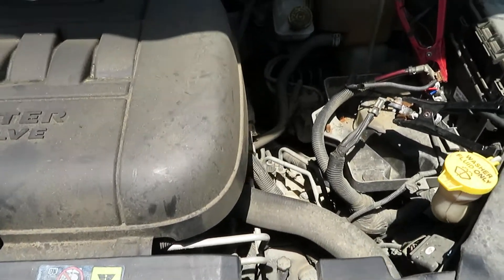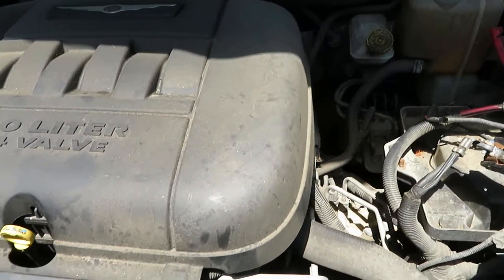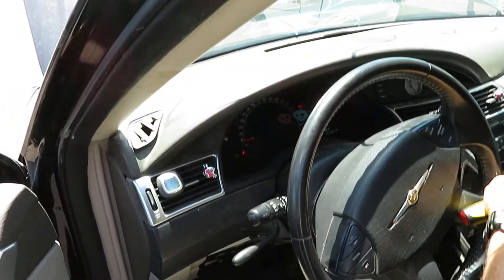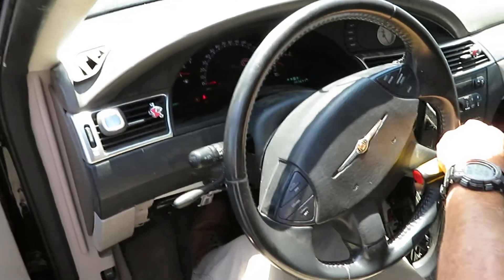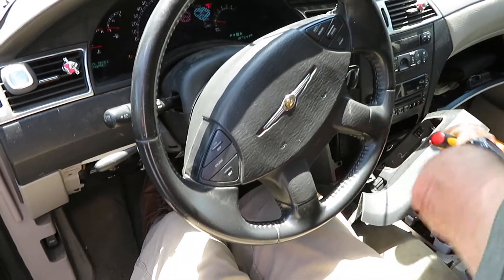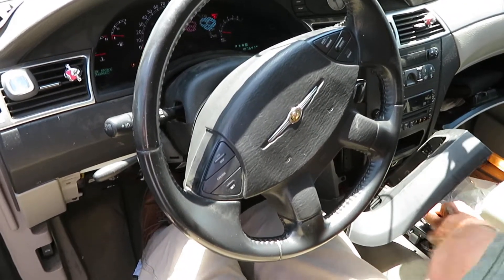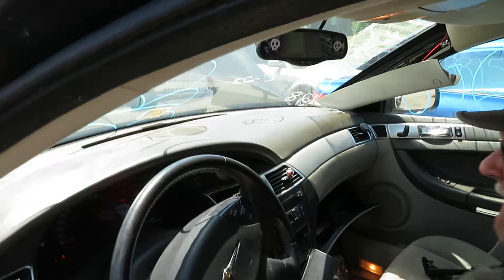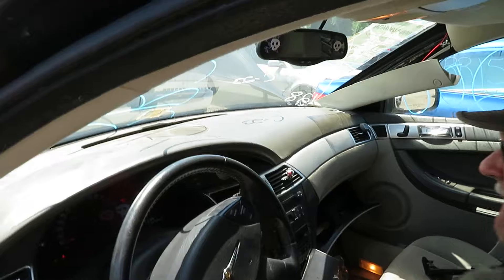RR200 08 Pacifica